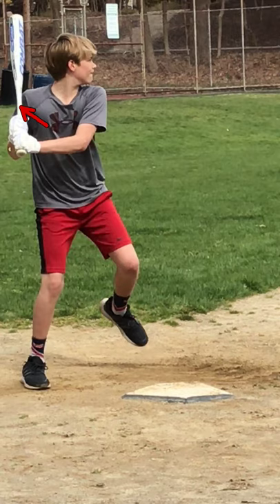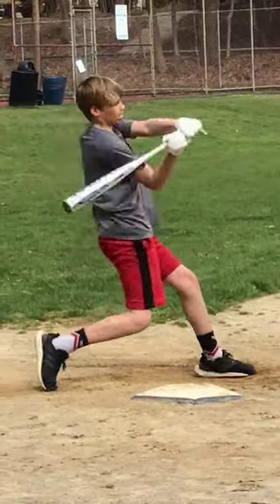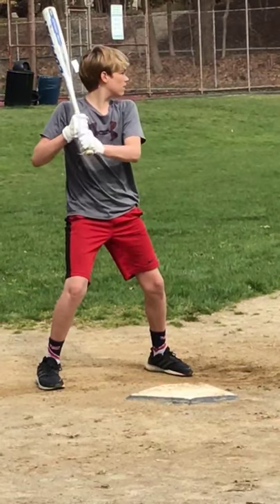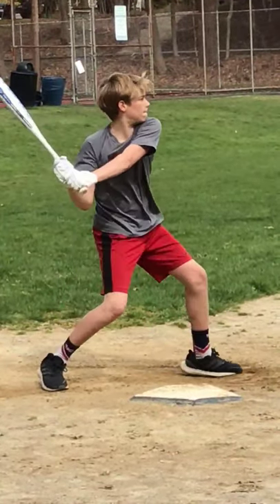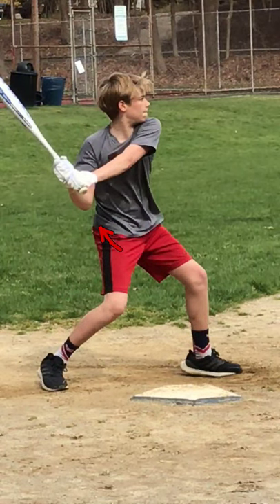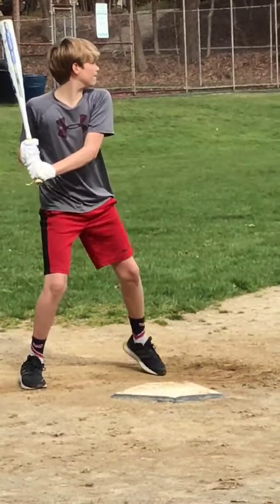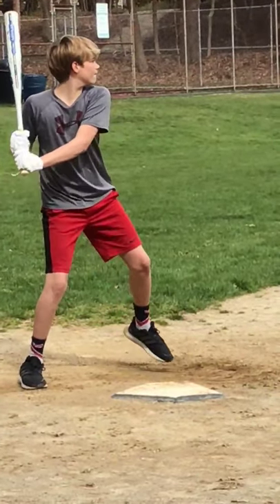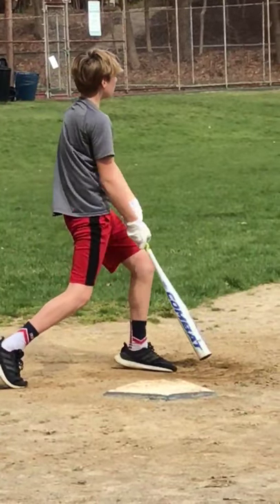Player Skills Analysis, Charlie Carpenter, Swing, 22 April--BOMBERS BASEBALL Video Library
Player Skills Analysis, Charlie Carpenter, Swing, 22 April

Coach Blake breaks down Bomber 14U player Charlie Carpenter's swing and provides some highlights and tips.